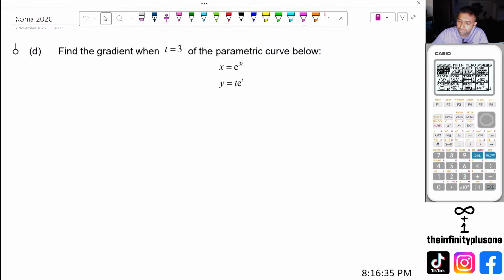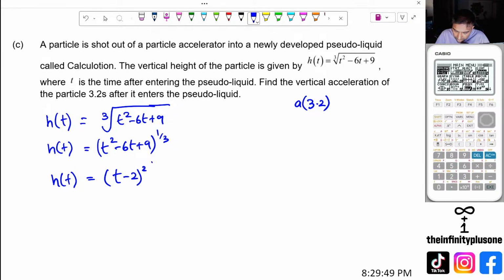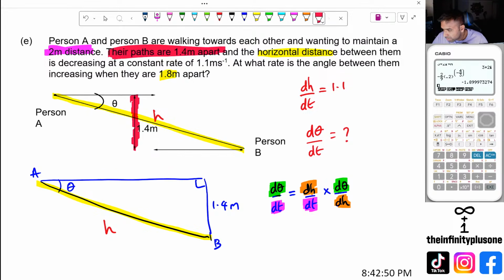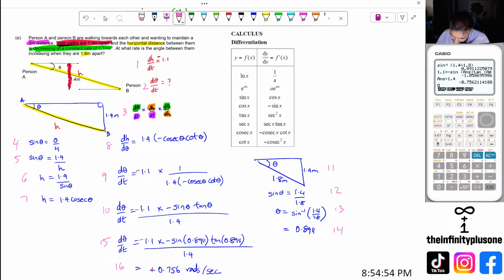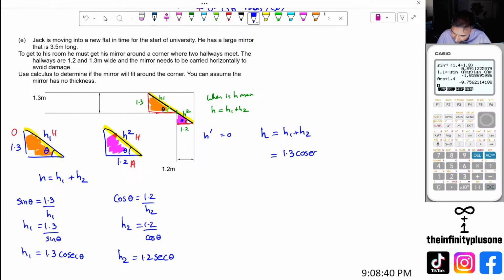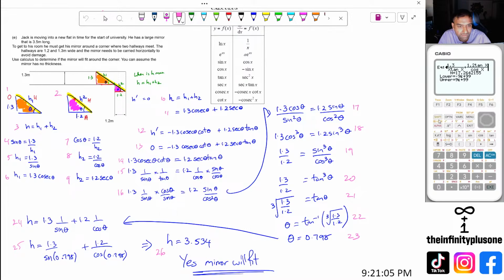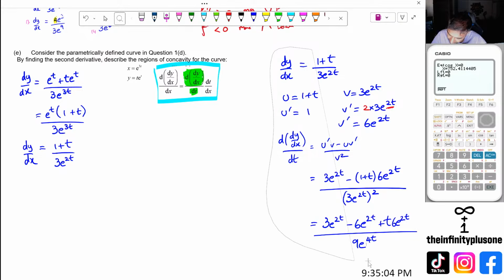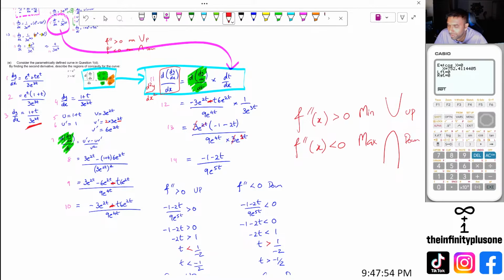Level 3 Calculus Differentiation LIVE | 07 Nov 25